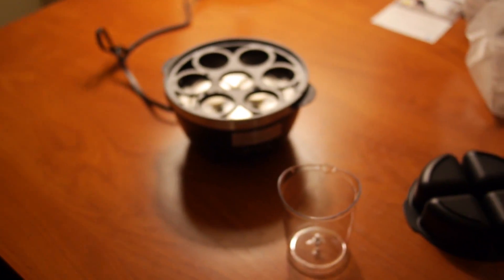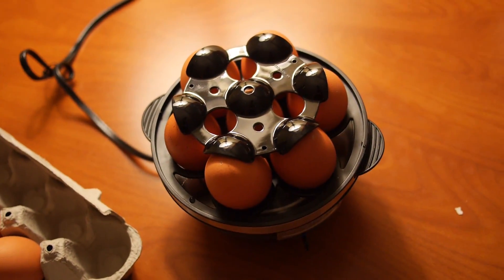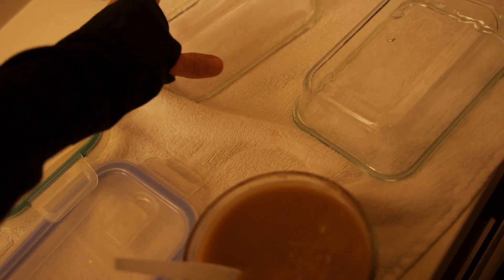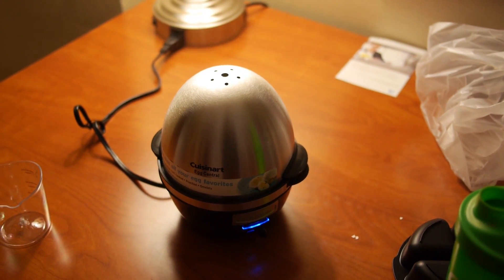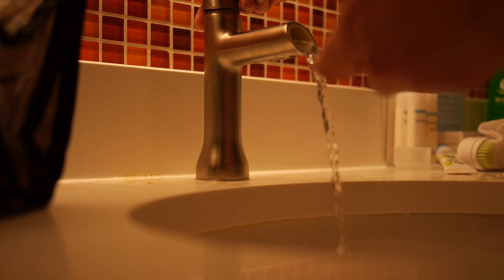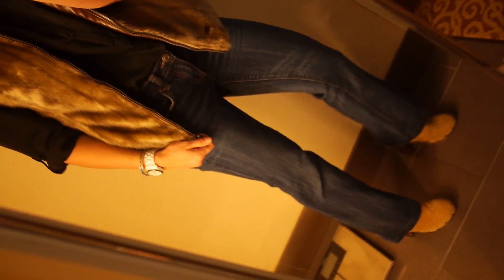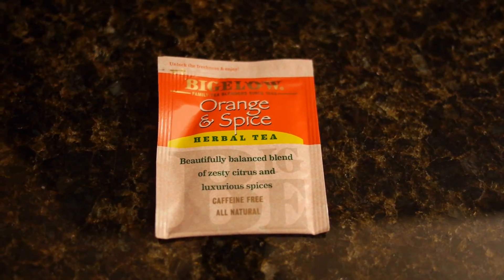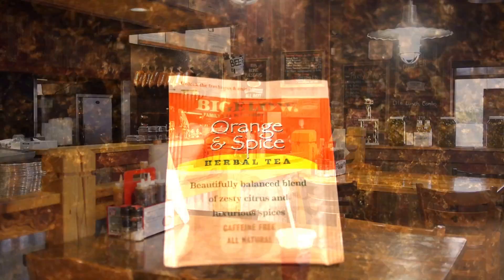Cuisinart Egg Central Full Review & How To | TRAVELING IN PREP | PREP SERIES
Cuisinart Egg Central
6 Pack Fitness Bag

Part 2 of my business trip to Columbus, Ohio. I love meal prepping but one thing I do not like to eat "old" is eggs. This egg cooker has forever saved me from eating old eggs. I LOVE IT. I also filmed a booty workout for you guys that will be live tomorrow. Look out for that!

Let's chat!